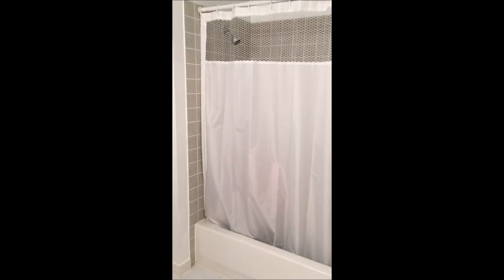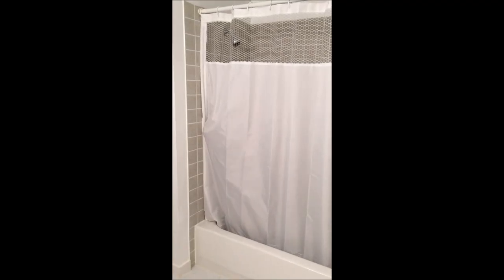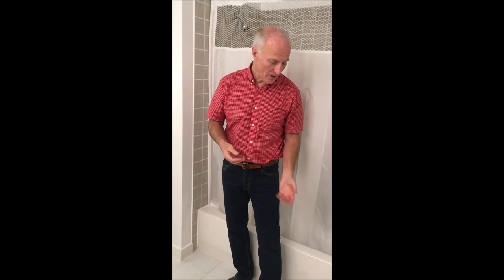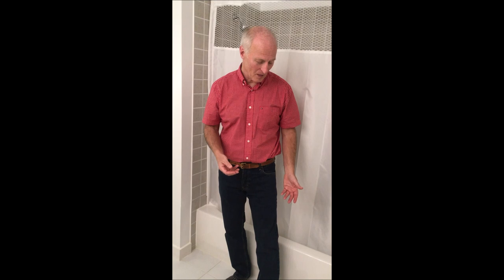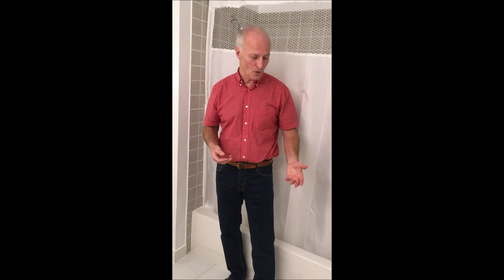Side Sealed Deluxe Shower Curtain by StayDrySystems com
Finally a shower curtain that seals to any shower wall in a bathtub or shower stall. No more leaky curtain, wet shower floors or water damage. Ideal for homes, cottages, RV's, boats, hotels, universities, senior housing, ADA or no lip shower stalls. Any where there is a shower. Reduce housework and maintenance because floor are cleaner, drier and safer.